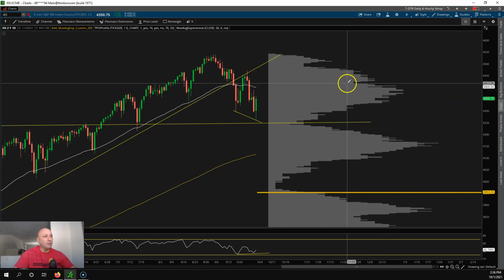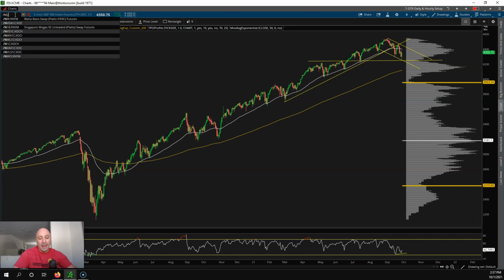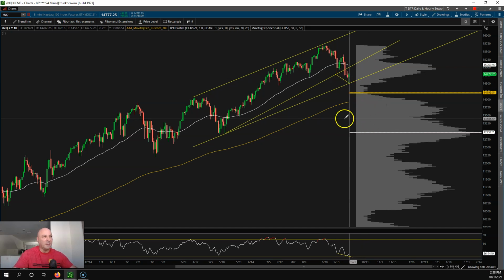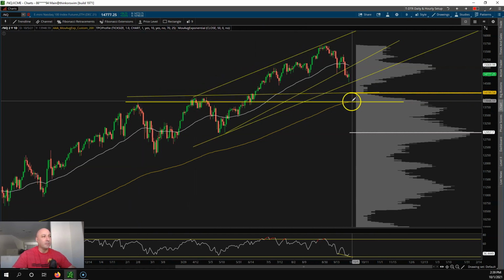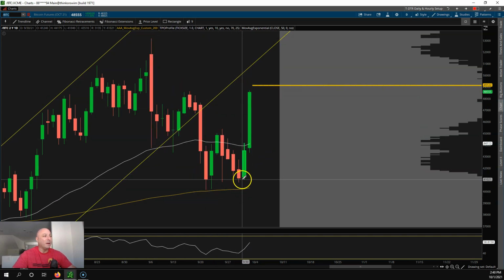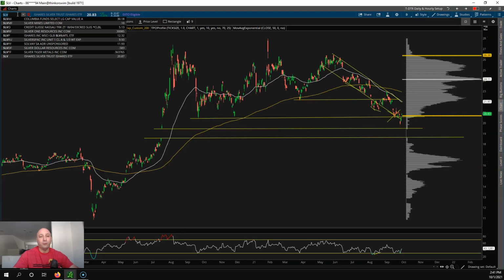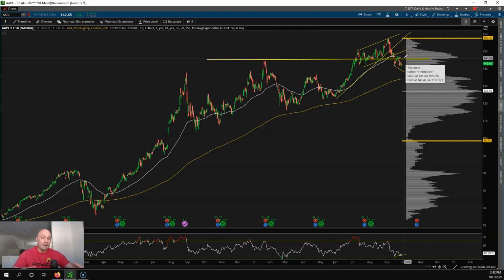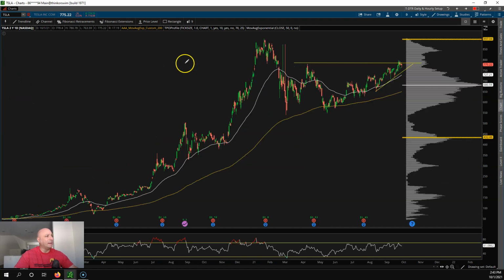Weekly Watch List October 4th 2021: Stock Market Divergence and Bullish.... Maybe?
In This Video, I go over the stock market weekly watch list for October 4th 2021 and I let you know if I think we are going higher or lower.